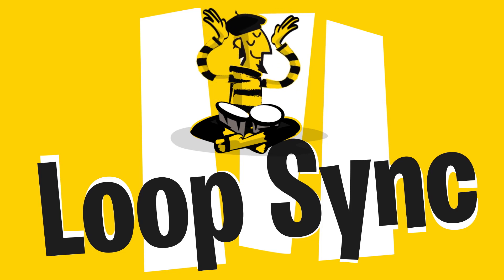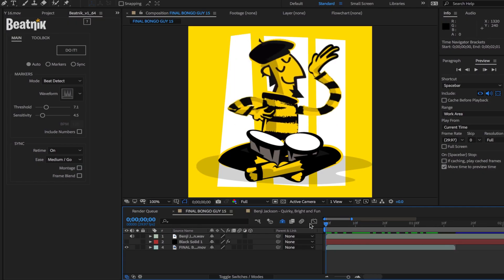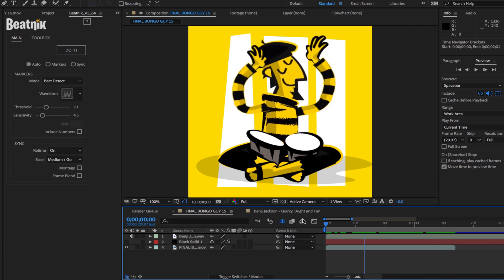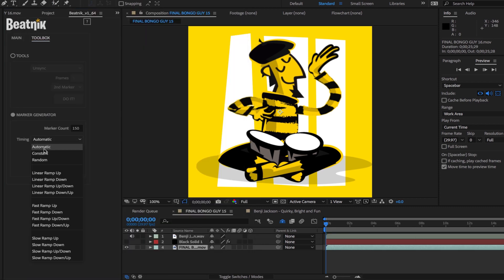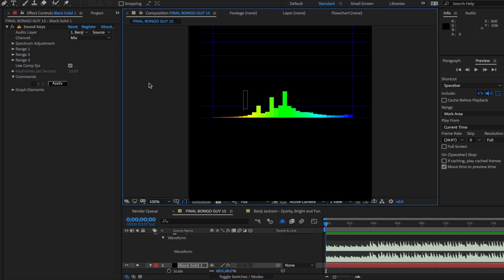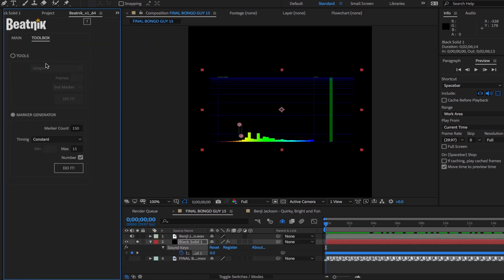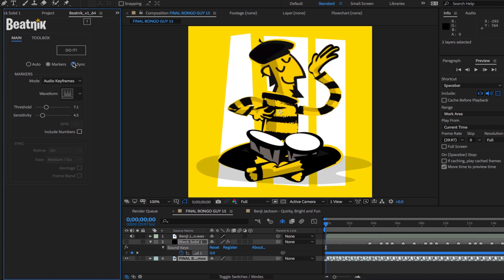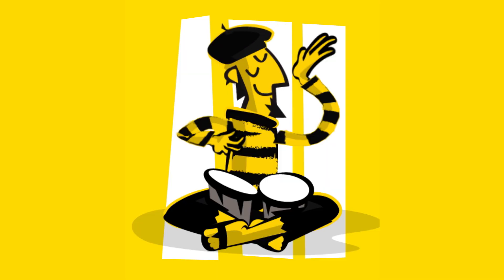Beatnik for After Effects Loop Sync Tutorial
Beatnik is an automatic syncer... one click edits and beat-driven speed changes are just the start of what it can do.